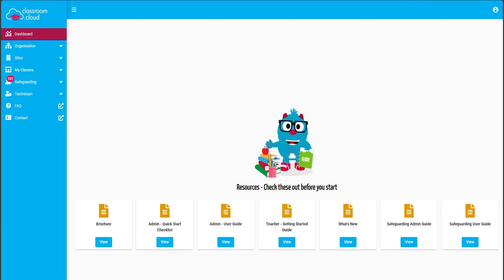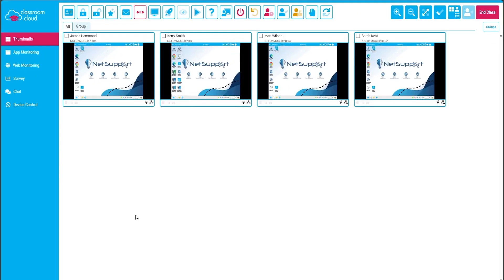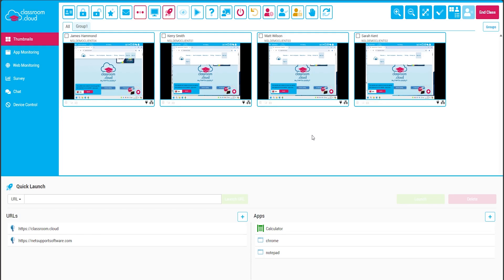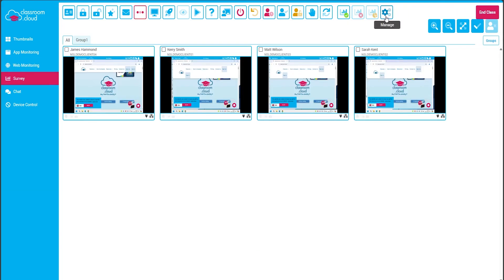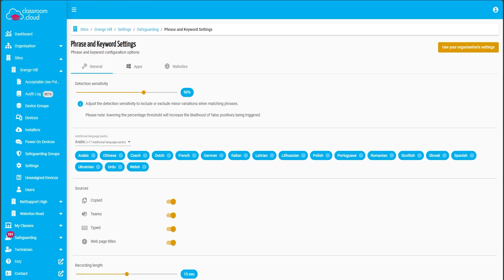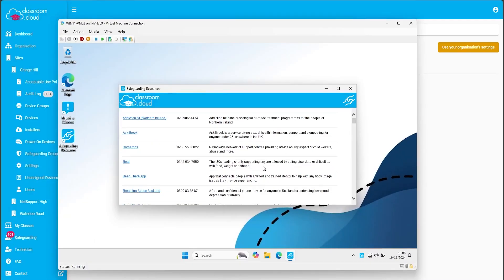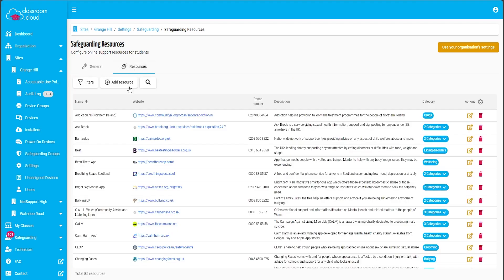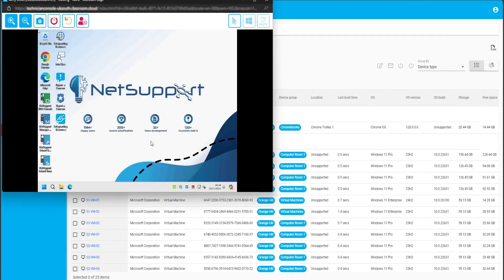classroom.cloud - The highlights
A quick run through of the key features within classroom.cloud.